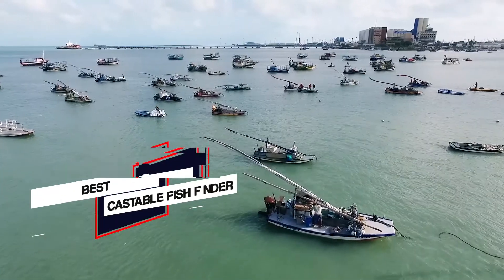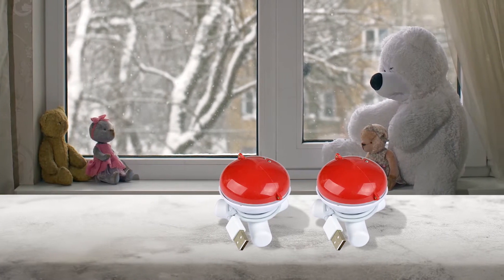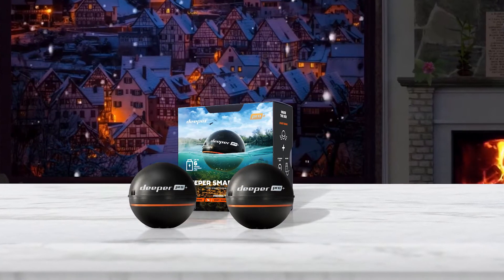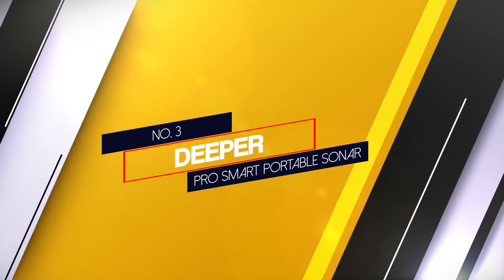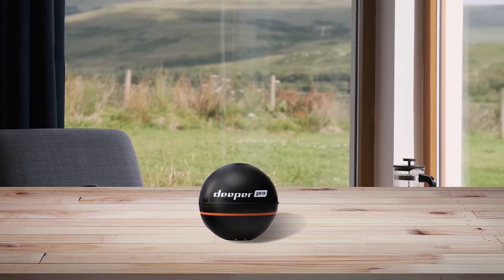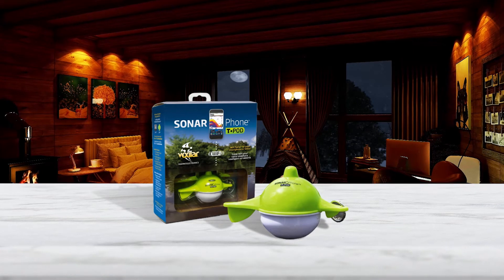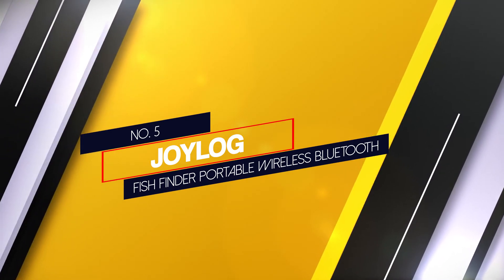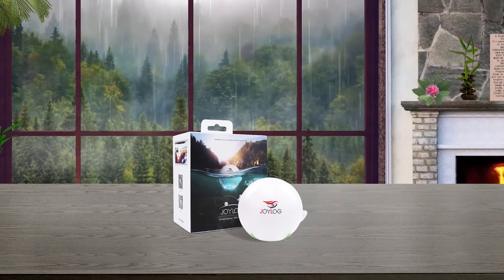Top 5 Best Castable Fish Finders [Review] - Portable, Wireless & Bluetooth Fish Finder [2023]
Best castable fish finder featured in this Video:
NO. 1. ReelSonar Wireless Bluetooth Smart Fish
NO. 2. Deeper PRO+ Smart Sonar Castable
NO. 3. Deeper PRO Smart Portable Sonar
NO. 4. Vexilar SonarPhone with Transducer Pod
NO. 5. JOYLOG Fish Finder Portable Wireless Bluetooth

🕝Timestamps🕝

00:00 - Introduction

0:12 - ReelSonar Wireless Bluetooth Smart Fish
1:08 - Deeper PRO+ Smart Sonar Castable
1:57 - Deeper PRO Smart Portable Sonar
2:40 - Vexilar SonarPhone with Transducer Pod
3:27 - JOYLOG Fish Finder Portable Wireless Bluetooth

What Is the best castable fish finder?
Castable fish finders are an excellent way for shore fishermen and ice fishermen to quickly study the bottom makeup and depth of the area they are fishing. Advertisement. And some even allow for chart plotting so you can save and use a contour map of that area and every spot you can reach via casting.

If you are looking for the best castable fish finder, then you are in the right place. Because we are delivering the most relevant and necessary information about the tool. Literally, the Tool Wizard team read countless reviews from the real users, and make their own ranking based on the product features, value for the money, the reputation of the manufacturer.